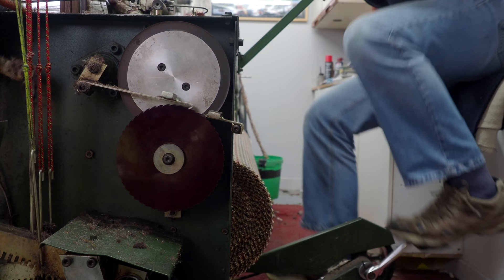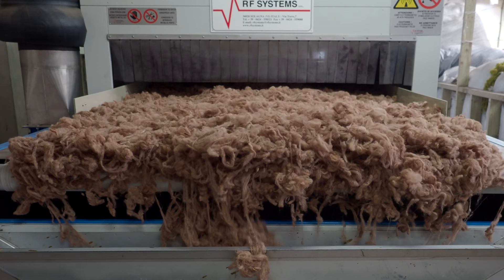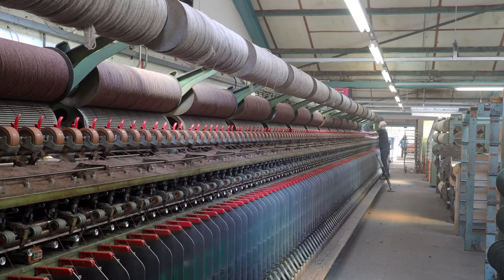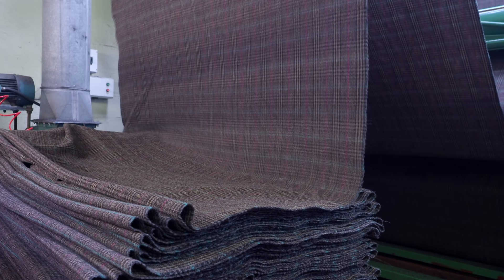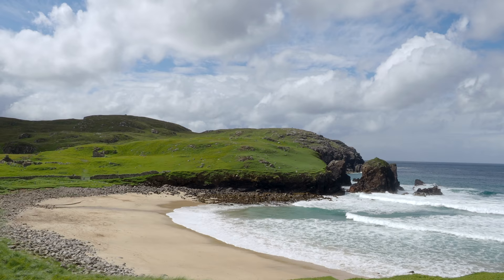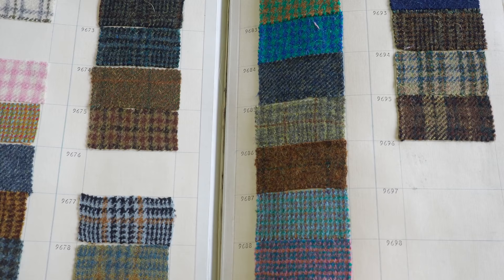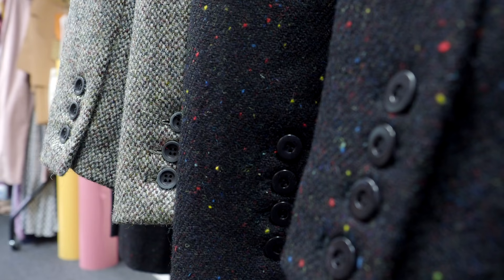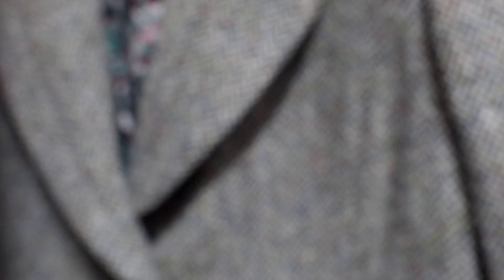Brora & Harris Tweed